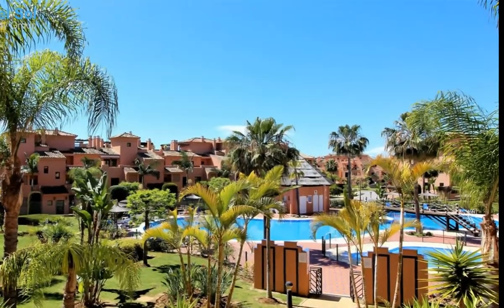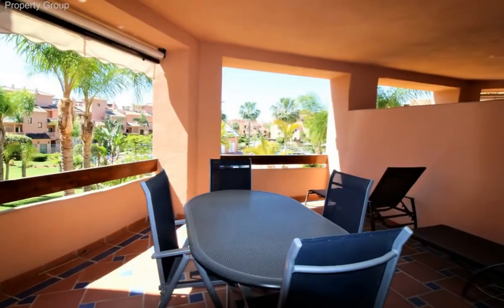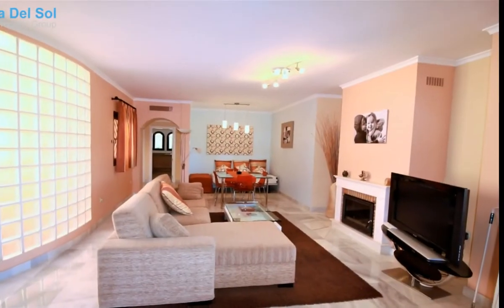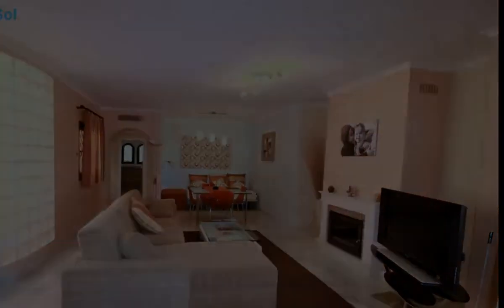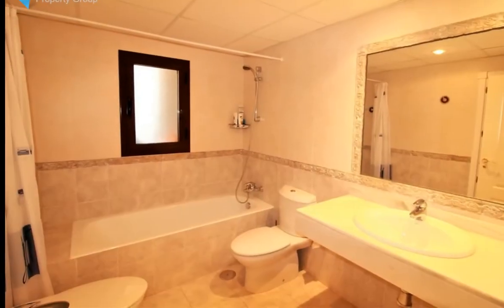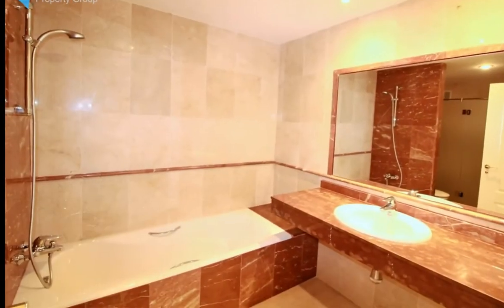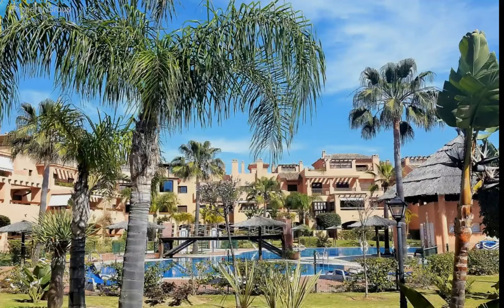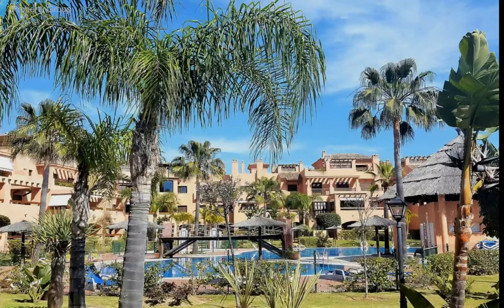2 Bedrooms Middle Floor Apartment in Hacienda del Sol, Costa Del Sol FOR SALE &euro; 295,000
2 Bedrooms Middle Floor Apartment in Hacienda del Sol, FOR SALE &euro; 295,000
This is a delightful and immaculate corner 1st floor apartment in the popular beachside location close to San Pedro de Alcantara.

The apartment has a large quirky lounge that leads onto a private terrace with views to the pool and garden area.  It boasts a large kitchen and entrance hall and the bedrooms are both good sized doubles one with ensuite.  There is a good size family bathroom next to the 2nd bedroom and a utility area off the kitchen.  This is a sunny apartment with a south west orientation.

The price includes a storeroom and 2 car park spaces.  Onsite facilities include 24hr security, gated with onsite wifi/tv options, 6 fabulous pools plus childrens pools and lovely well kept gardens.  This complex was voted best landscape gardens in Estepona in 2017. Other facilities include indoor gym, saunas, outdoor Jacuzzi and 2 floodlit padel tenis courts.

This location is ideal as it is in easy walking distance to the Aldi supermarket, beach, bus stops, taxis and local bars and restaurants.

If you are looking for a great investment for private family use and or to gain rental income this is one of the best complexs available in the area.
Covered Terrace;Lift;Fitted Wardrobes;Near Transport;Satellite TV;Gym;Sauna;Paddle Tennis;Storage Room;Utility Room;Ensuite Bathroom;Marble Flooring;Double Glazing;Fiber Optic
Commercial Area;Beachside;Close To Shops;Close To Sea;Close To Forest;Urbanisation